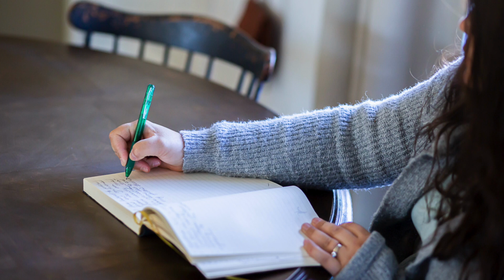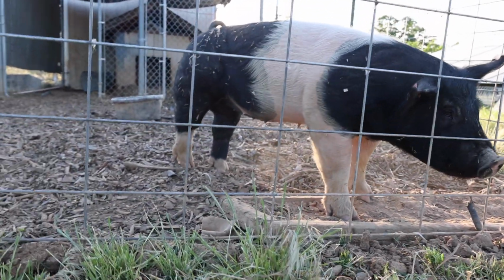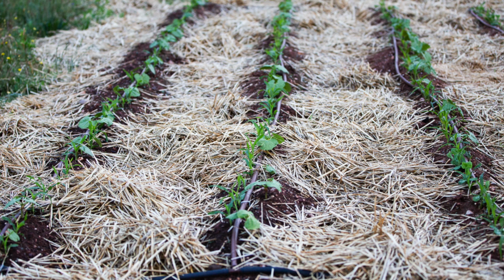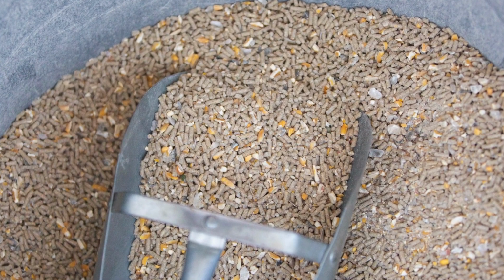Vacationing as a Homesteader. (how to make it work.) 🌴😎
Get some homestead inspiration by reading my some of my favorite homesteading quotes with me.

🗝FULL BLOG POST: How to Vacation with a Homestead

🗝RELATED BLOG POSTS:
How to Enjoy Gardening When It's Not Your Thing

WHO AM I:
I’m Brianna, a homesteading mama, homeschool teacher, and homemaker. I make videos that teach and inspire you to live a slower paced life, with a few tips I’ve learned over the last decade. I also write a weekly email newsletter that contains some quick thoughts + links to interesting things